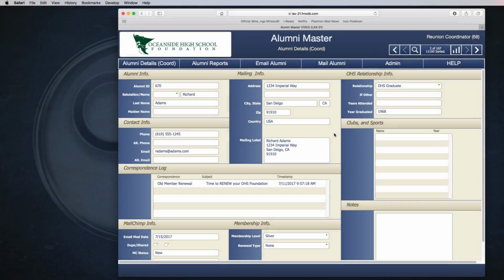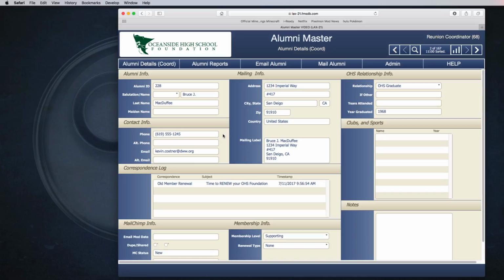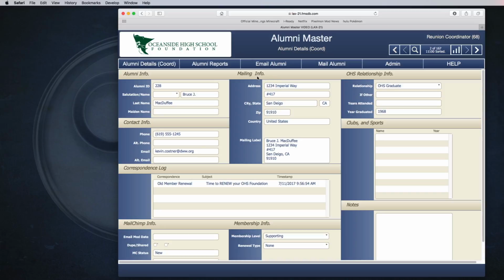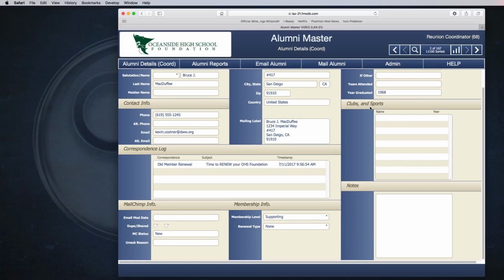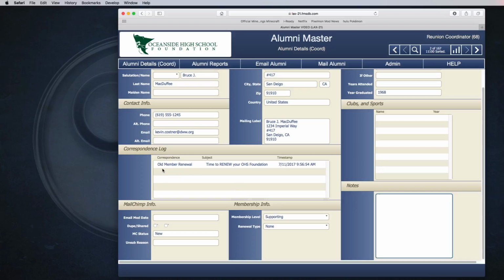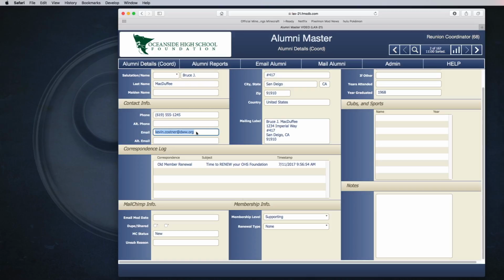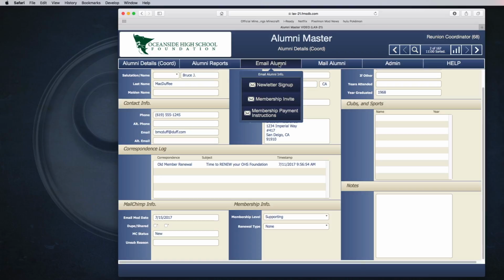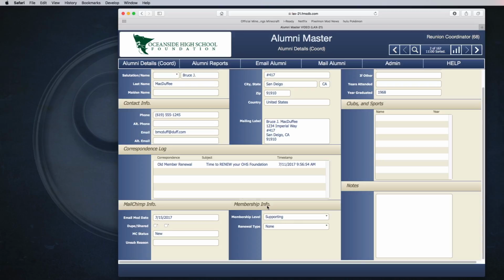Detail Overview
This video is about an overview of the detail record